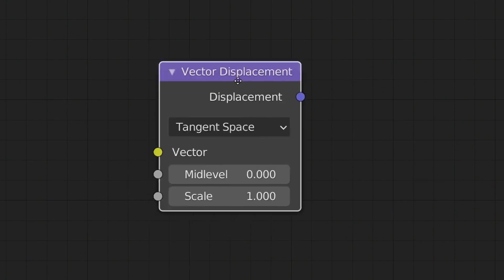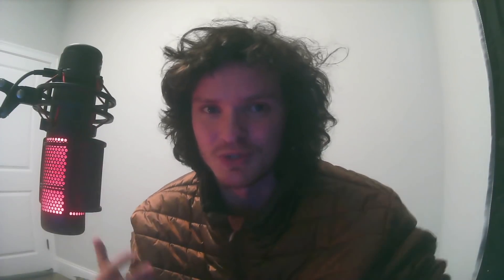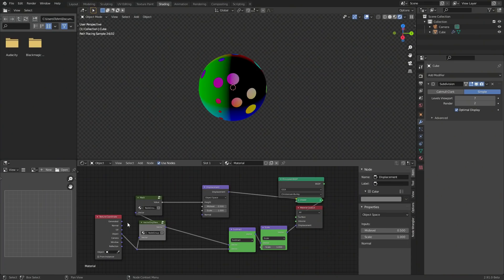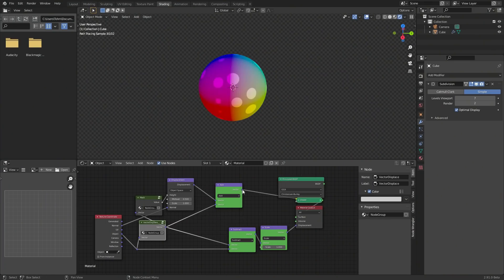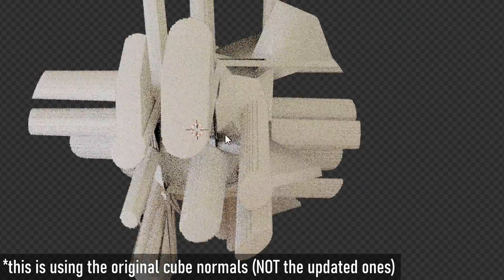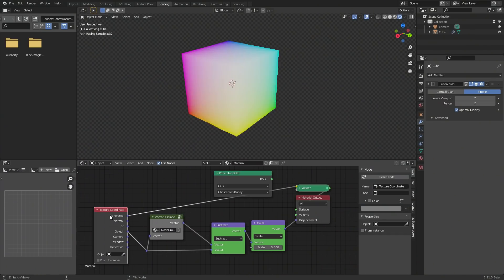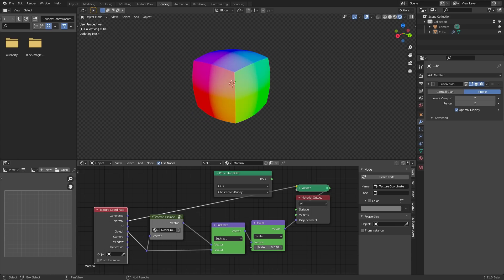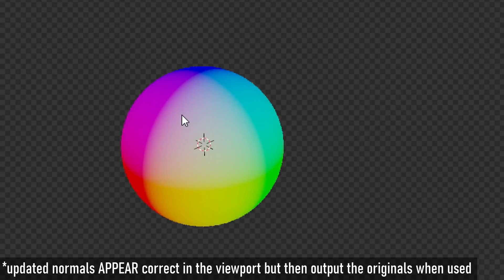I Am Extremely Angry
This is literally the end of the world.